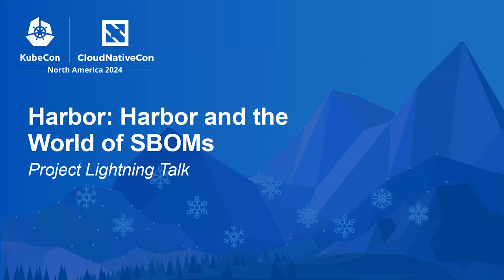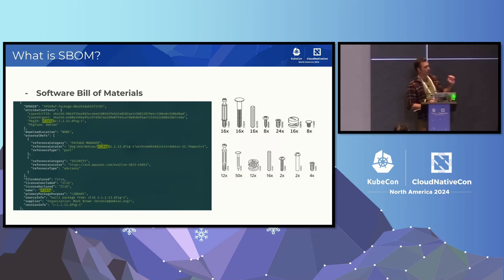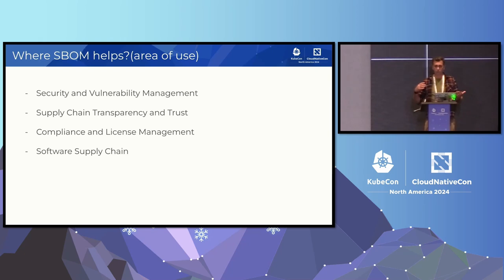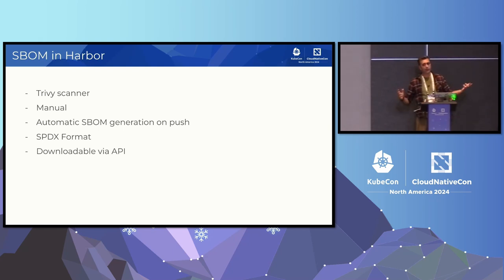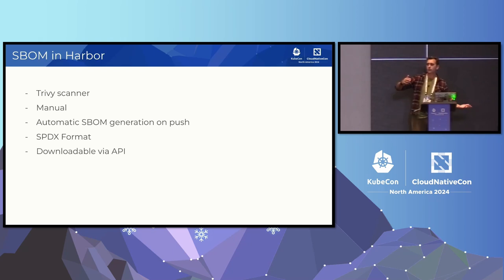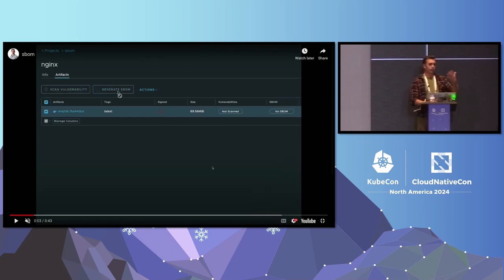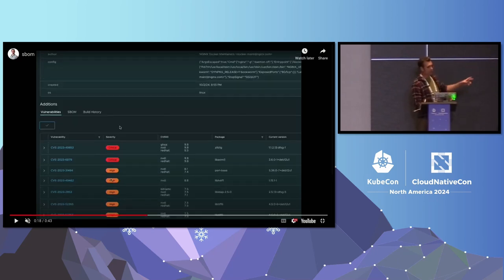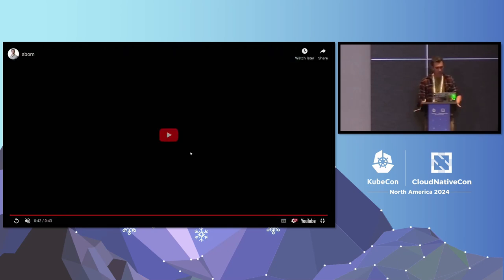Harbor: Harbor and the World of SBOMs | Project Lightning Talk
Discover how integrating SBOM (Software Bill of Materials) with Harbor enhances your software supply chain security. In this lightning talk, we'll cover:

- What is SBOM?: Quick overview of its role in software transparency.
- Integration with Harbor: Highlights of the SBOM integration in Harbor v2.11.
- Security Best Practices: Using SBOM to identify and address vulnerabilities.

Perfect for software engineers, DevOps professionals, and security enthusiasts looking to strengthen their software supply chain.